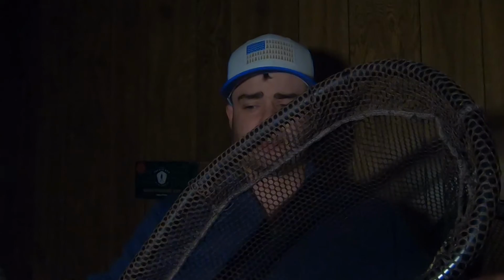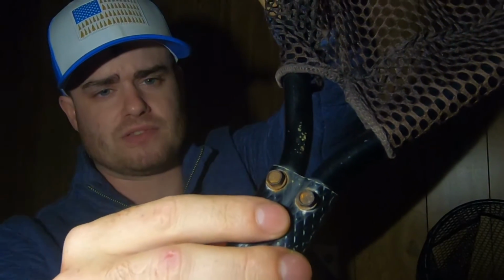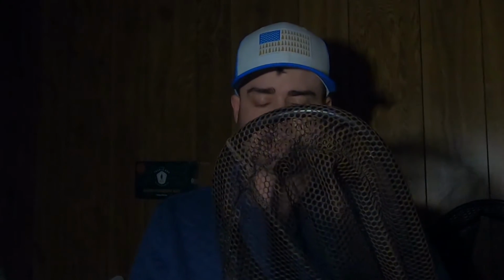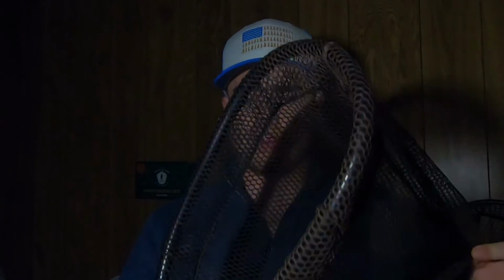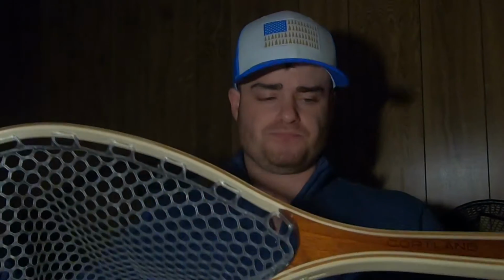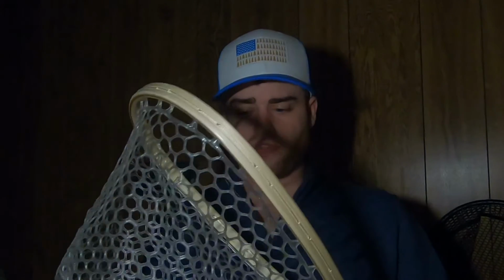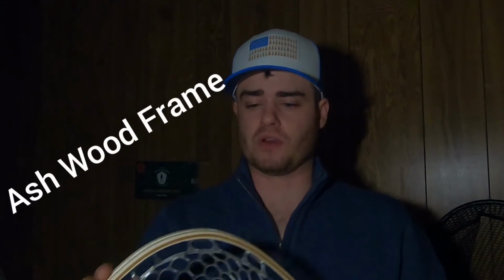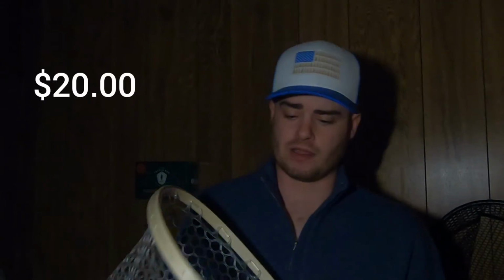Fly Fishing Net Review!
Fly fishing  net Review is sharing my personal experience with hand nets...